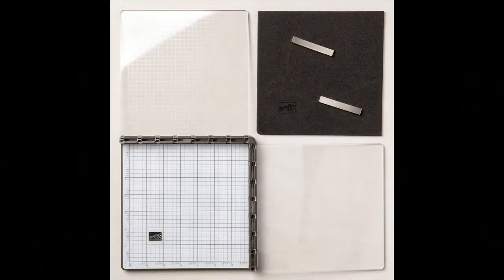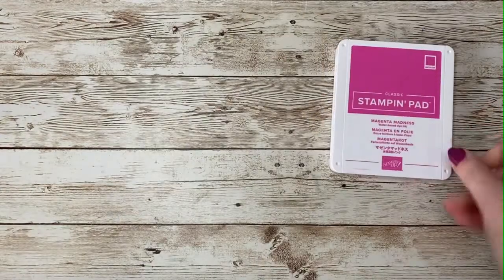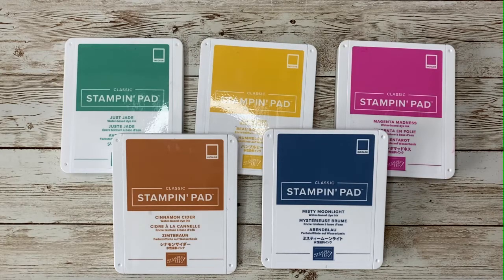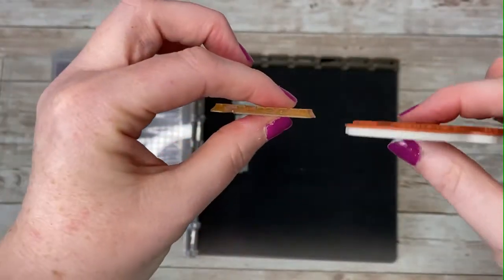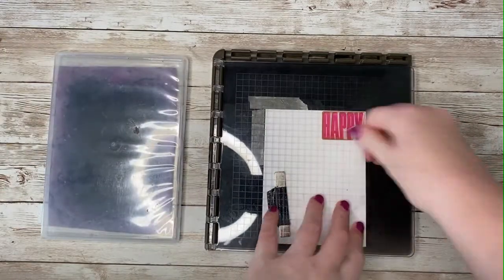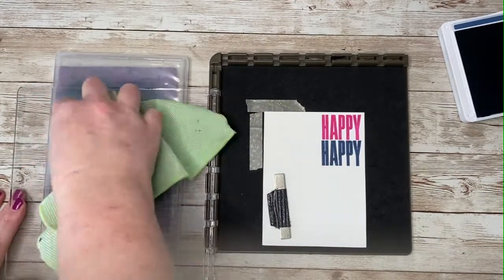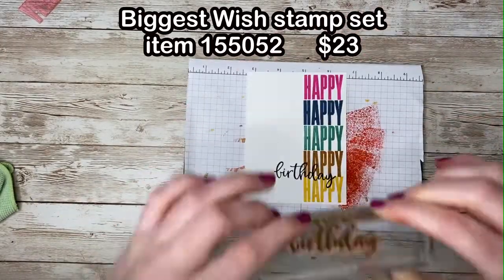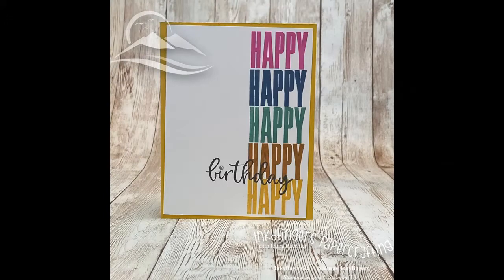Hinge Stamping Technique with the Stamparatus!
Learn how to do the hinge stamping technique with your Stamparatus and the Biggest Wish stamp set!
Current Hostess Code (April 2022):
UXDMDE3E